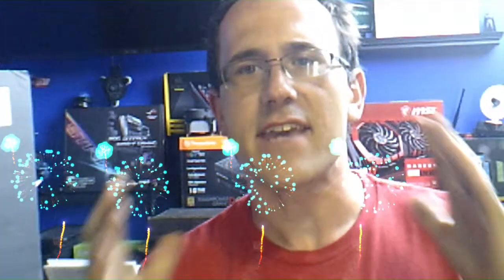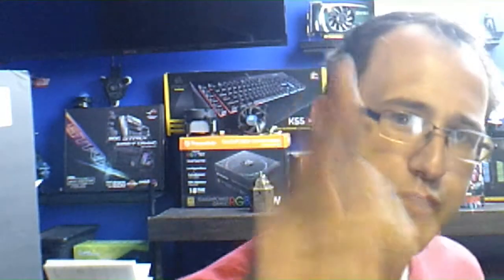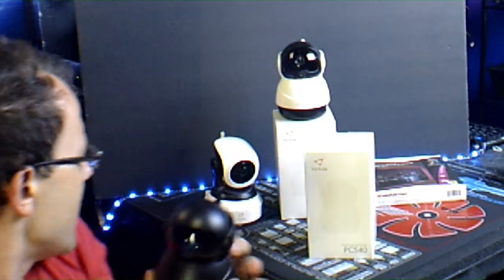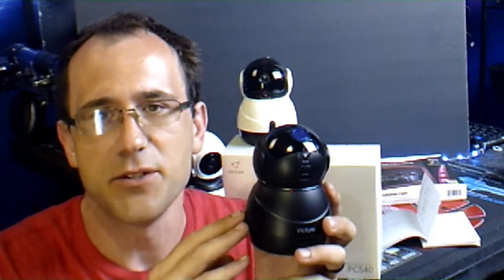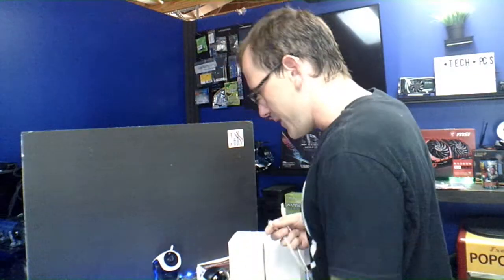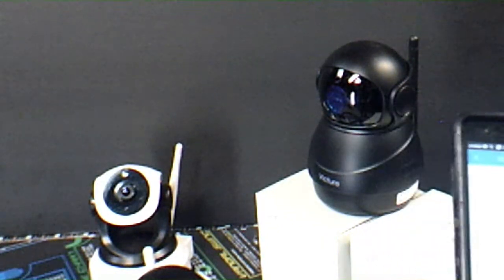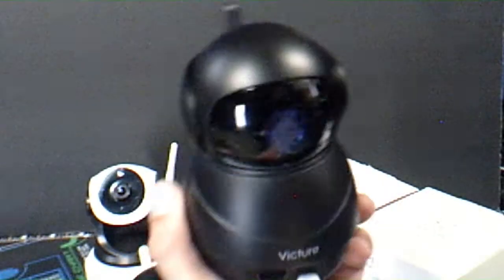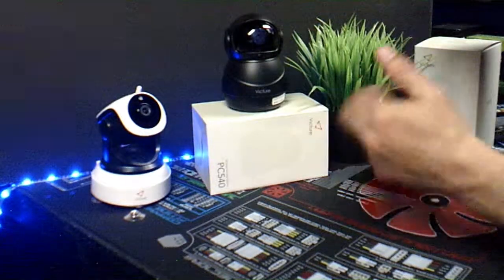** Victure Pet / Baby Wifi HD 360 Security Camera Review **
subscribers want to protect your pet . your home. business. a wifi app inable security camera.. with motion and hd recording.. two way audio and IR night time viewing.. for under 50$ .

AMAZON VICTURE HD WIFI CAMERA